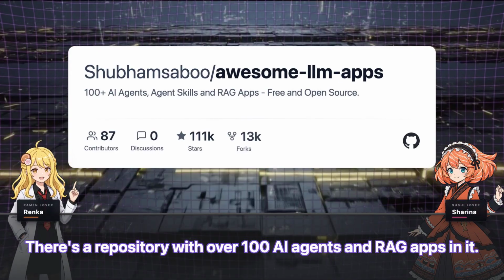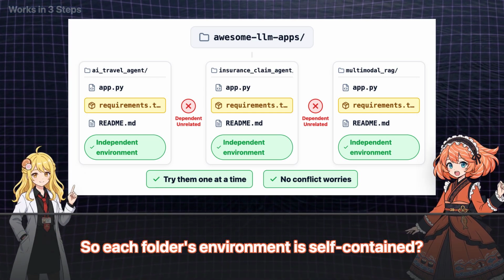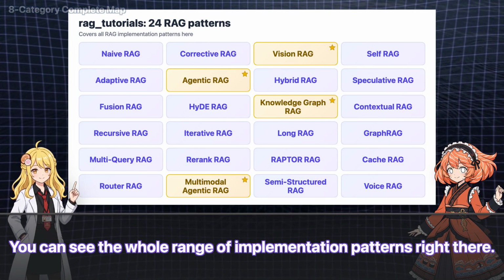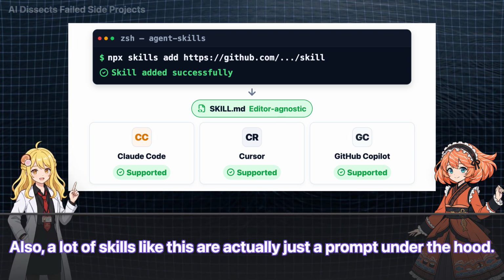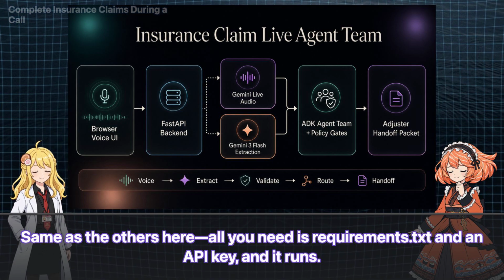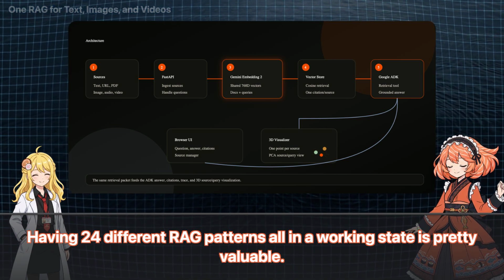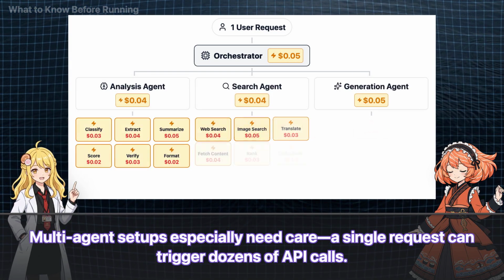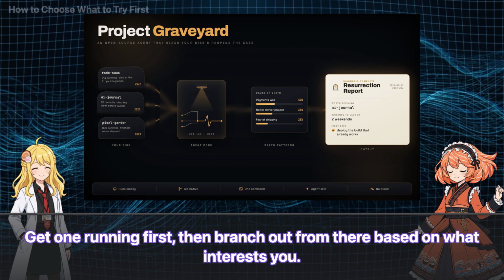"awesome-llm-apps": Clone It and Get 100 AI Agents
This isn't just a link list. This video introduces "awesome-llm-apps", a repository packed with 100+ AI agents and RAG apps, all as fully working code.
It's a practical collection of AI agents that actually run in 3 steps: git clone → pip install → streamlit run.

0:00 100 Fully Working Code Examples
0:56 Works in 3 Steps
2:02 8-Category Complete Map
3:16 AI Dissects Failed Side Projects
4:37 Complete Insurance Claims During a Call
5:49 One RAG for Text, Images, and Videos
6:57 Framework-Agnostic Design
8:03 What to Know Before Running
8:57 How to Choose What to Try First

▼ Repository Featured
awesome-llm-apps

▼ Example Agents Featured in the Video
- project-graveyard (abandoned project autopsy skill)
- insurance_claim_live_agent_team (voice-based insurance claims)
- multimodal_agentic_rag (multimodal RAG)

▼ Related Links
Agent Skills Spec (SKILL.md)